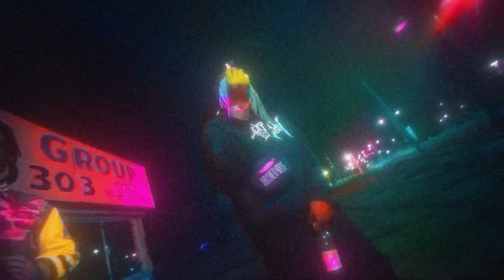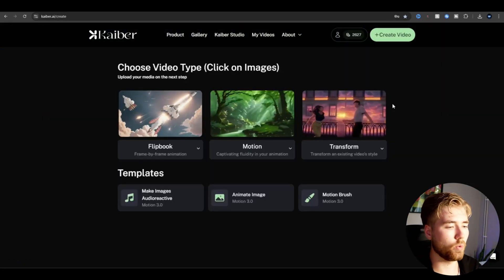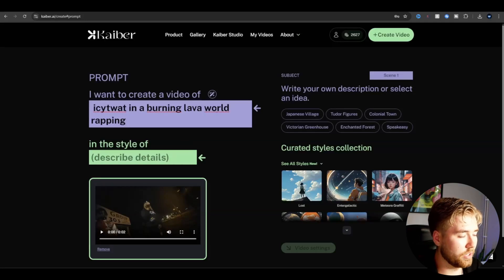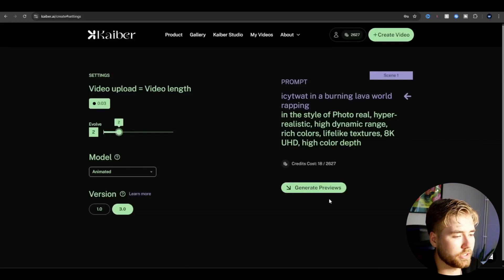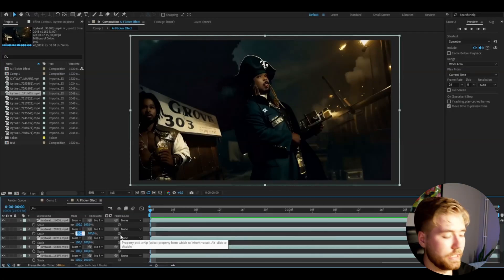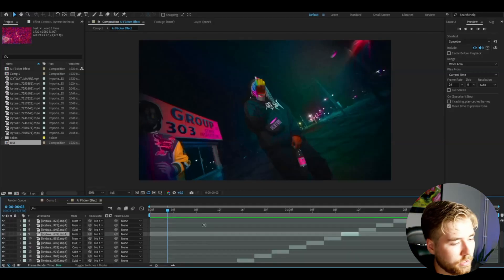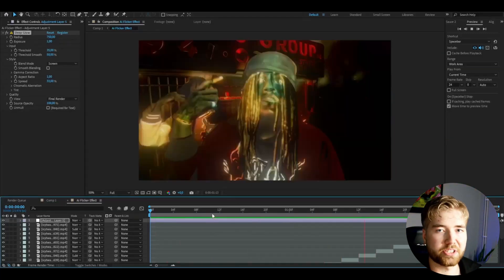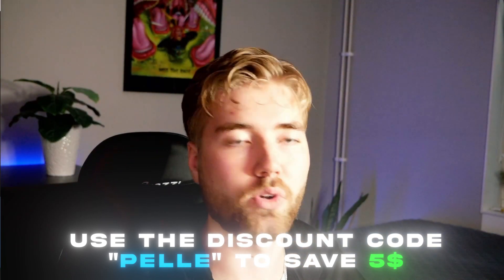AI Flicker Effect - After Effects Tutorial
In todays video Pelle is showing you guys how to make the Trippy Distort Transition in Adobe After Effects. Hope you guys enjoyed the video! Love Y'all 💙